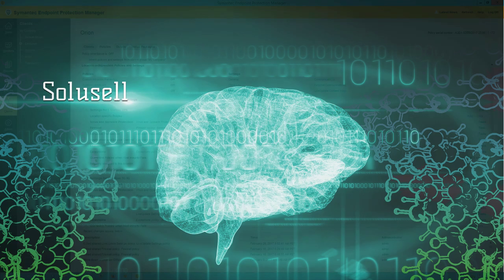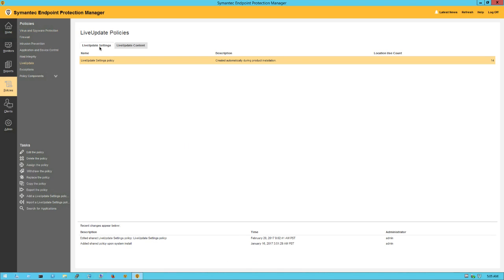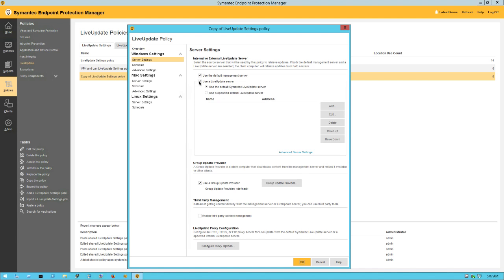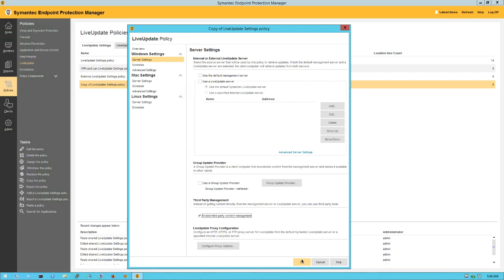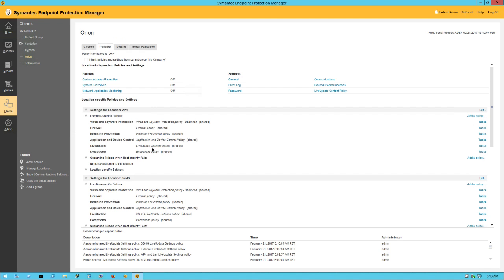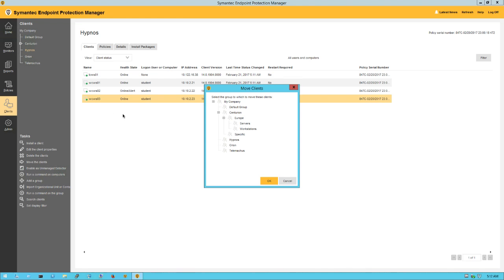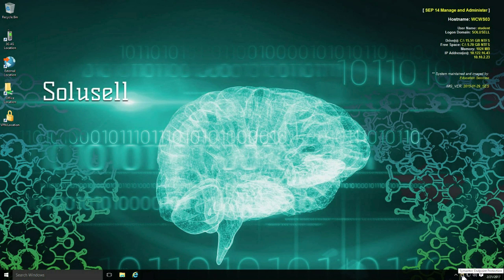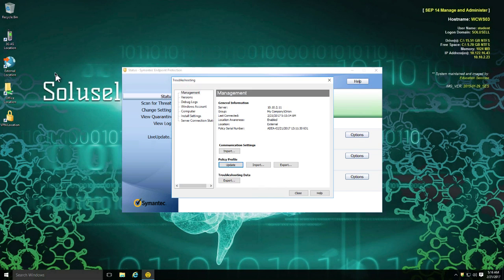e Exercise 1 Configuring location aware content updates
(Configuring location aware content updates)